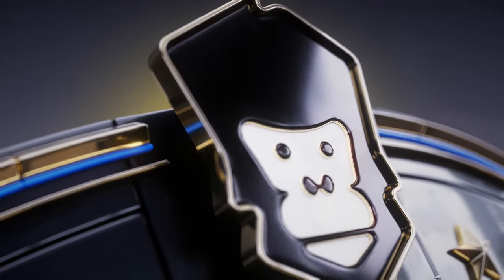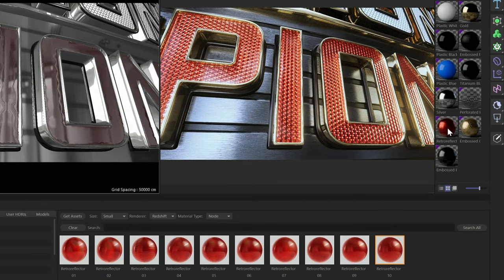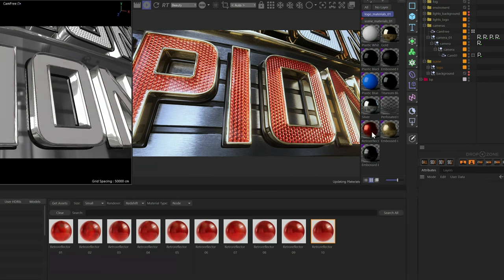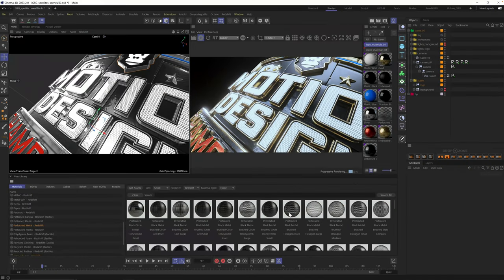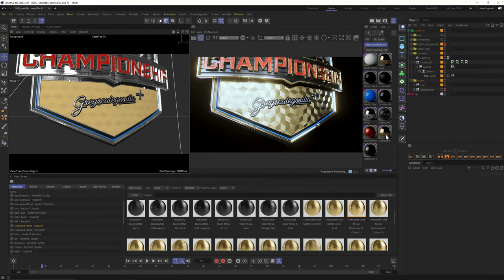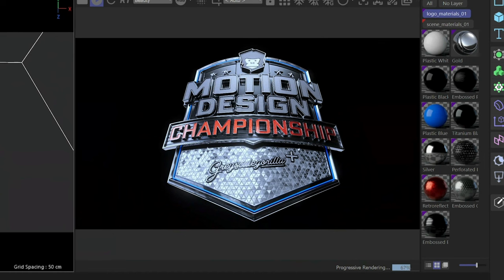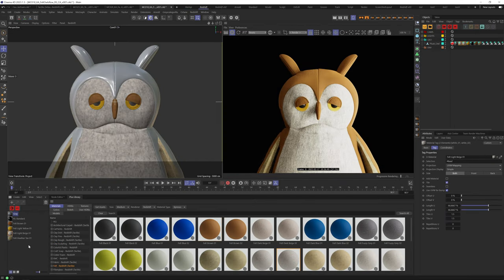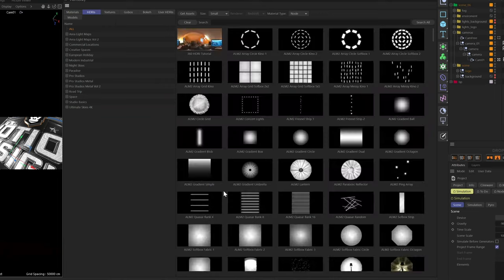The Ultimate 3D Tool Kit for Broadcast and Sports Graphics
See how quickly you and your team can create stunning Broadcast Design using the latest drag and drop 3D assets from Greyscalegorilla.

Create award winning logo animations, badges, and interstitial graphics using the new assets specifically created for 3D teams to work quickly and beautifully.